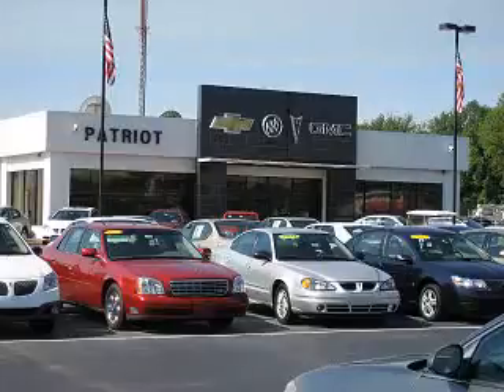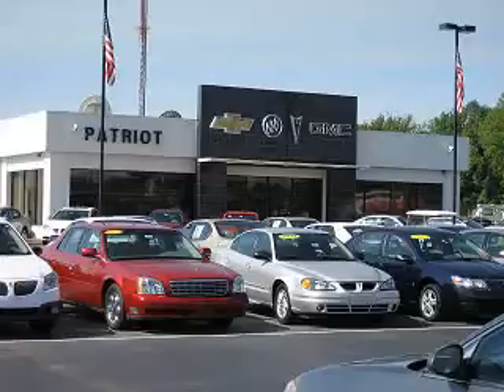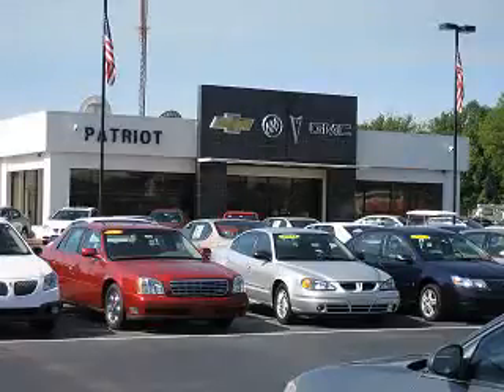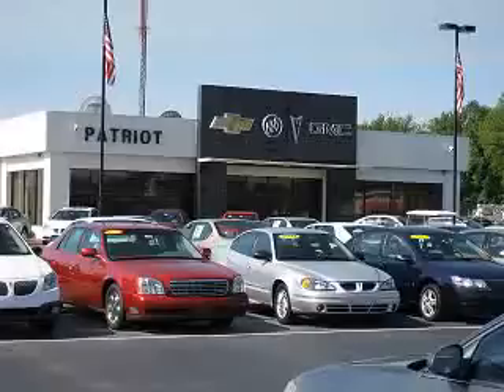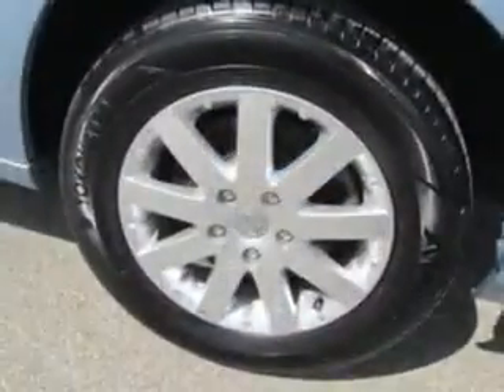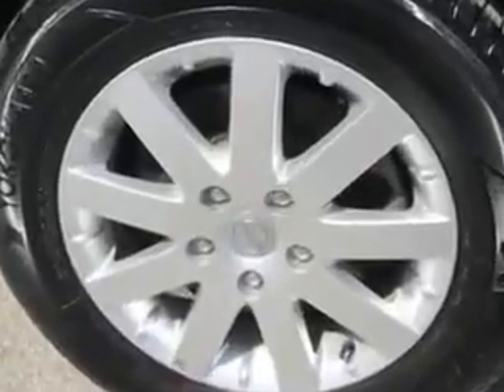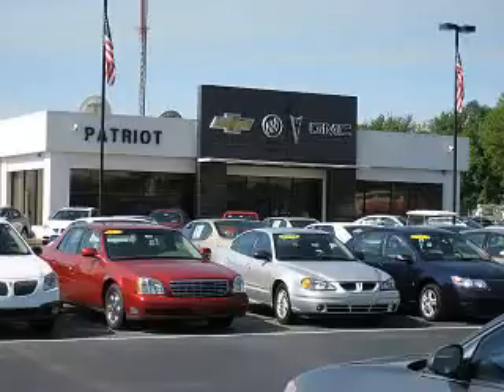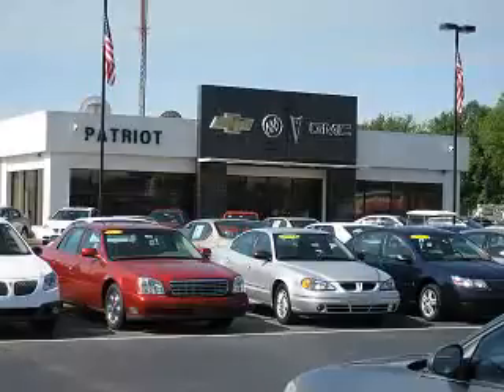2013 Chrysler Town & Country Patriot Chevy Buick GMC Princeton, IN 47670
Chrysler Town & Country Patriot Chevy Buick GMC knows you want more in a car. You have a purpose for your vehicle. Check out this Crystal Blue Pearl Coat Chrysler Town & Country Mini Van, equipped with a 6 Cylinder engine and an automatic transmission. Enjoy this utility van with features like Automatic Climate Control, Steering Wheel Phone Control, Power Sliding Doors, Leather Wrap Steering Wheel, Leather Upholstery, Dual Climate Control, Rear Stereo Controls, Keyless Entry System, Steering Wheel Audio Controls, Heated Outside Mirrors, Rear Air Conditioning, Alloy Styled Wheels, USB Port, Auxiliary Audio Input, Power Driver and Passenger Seating, 7 Passenger Seating, Satellite Radio, Auxiliary Transmission Oil Cooler, Tire Pressure Monitoring System, DVD Entertainment System, and much more. Get where you need to go, enjoy the drive, and have peace of mind in this Chrysler Town & Country. See us at Patriot Chevy Buick GMC today!
MILES: 23,411
VIN:2C4RC1BG6DR742090

2843 State Road 64 West
Princeton, Indiana 47670